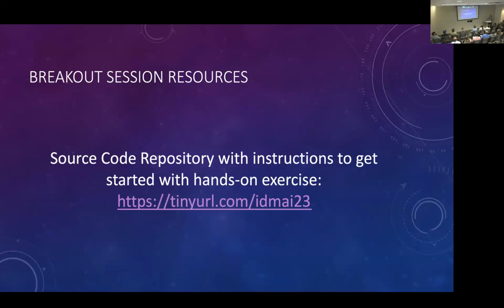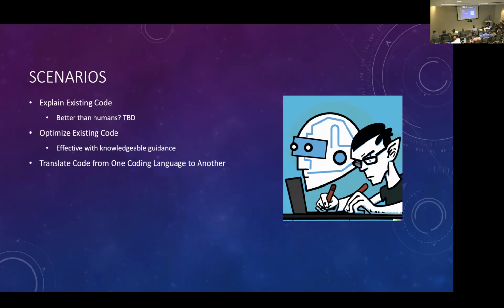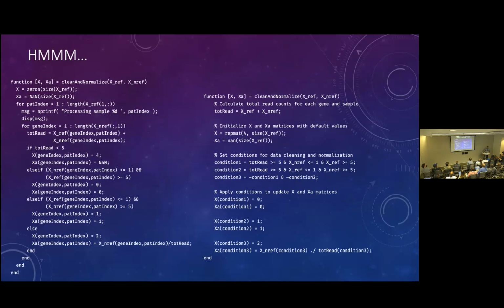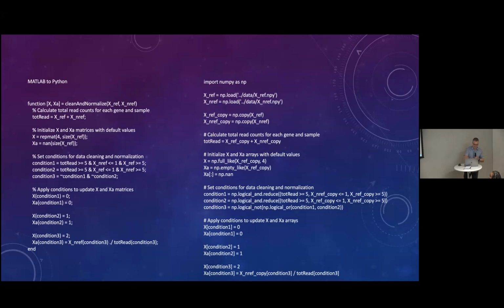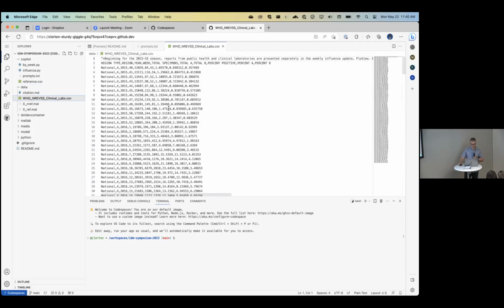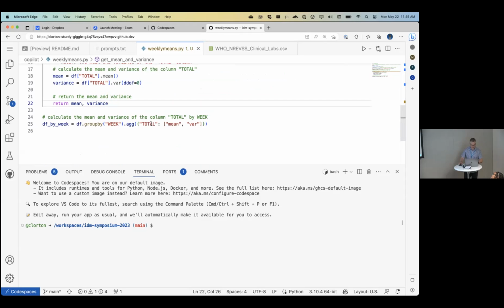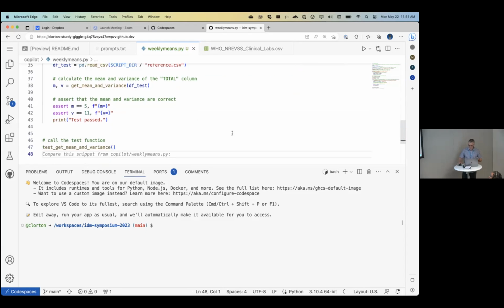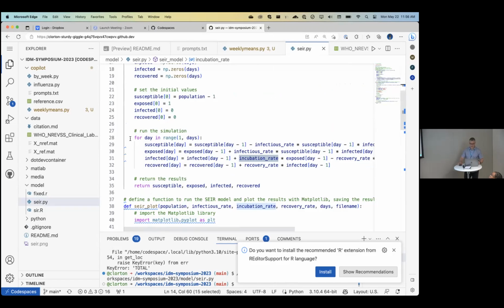IDM Symposium 2023 - Day 1 - AI Assisted Coding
For this interactive session, we will be highlighting advances in software programming support using CoPilot and ChatGPT.

• Christopher Lorton, IDM